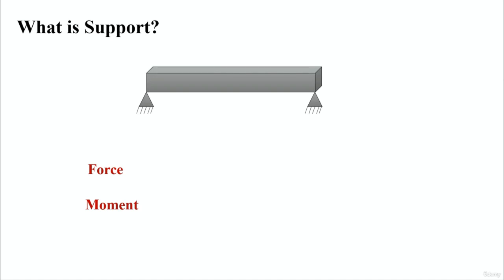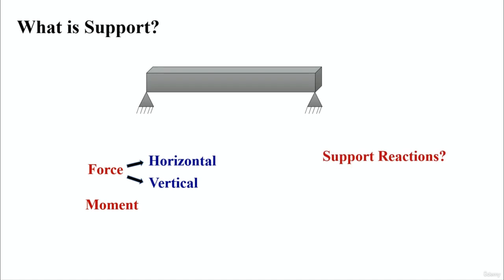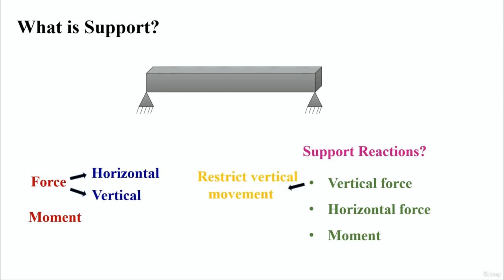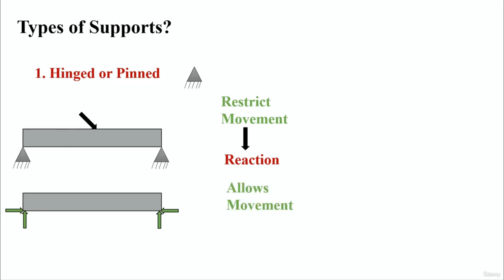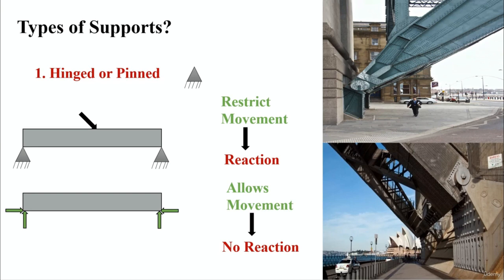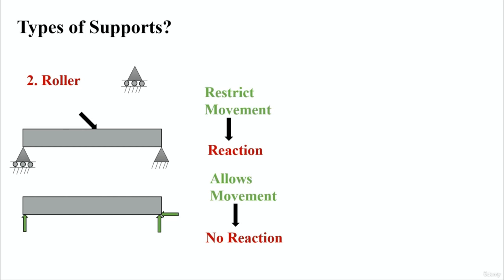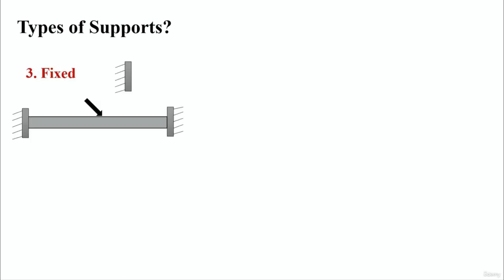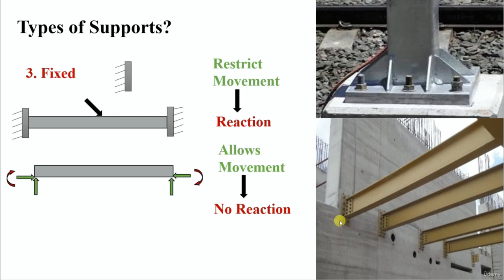What is Support and types of support